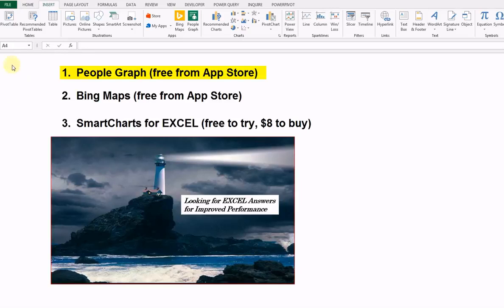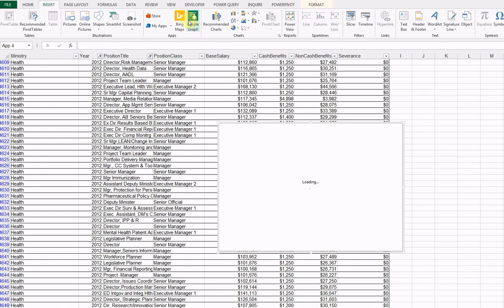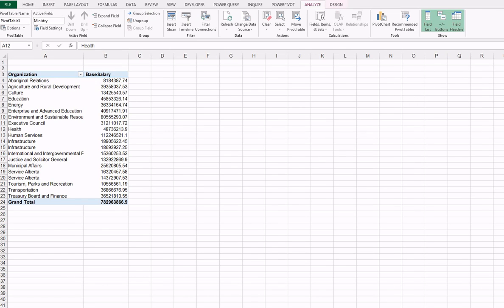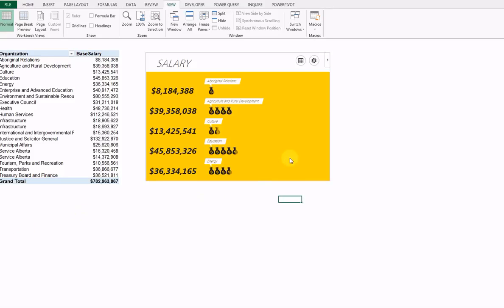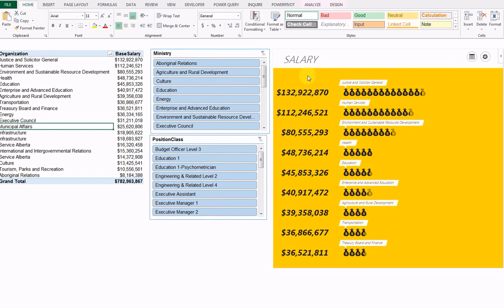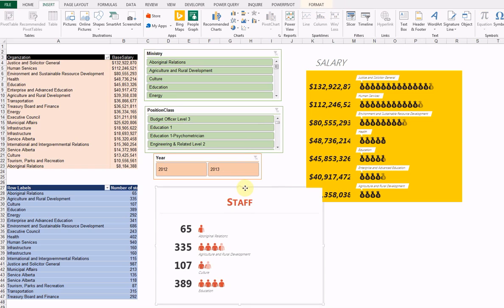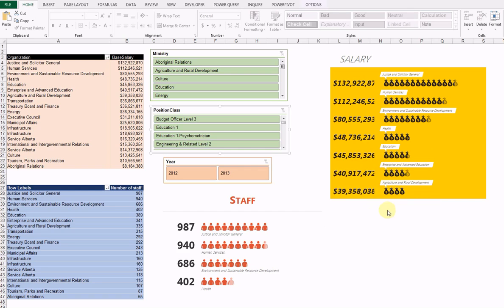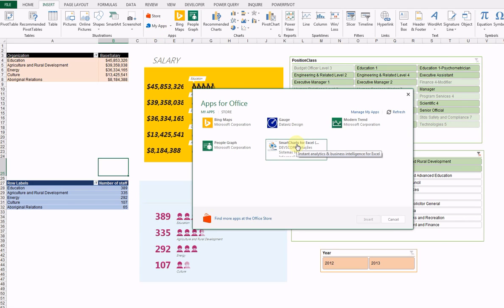EXCEL Apps 1 How to Use EXCEL People Graph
This is part 1 of a 3 video set on EXCEL apps (People Graph, Bing Maps and SmartChart) available through the Microsoft app store.
PART 1. People Graph
This app is ideal for creating some simple infographics, using summary data. In this demo I show you the basic "how to" steps. These apps are easy to install and use, but not a replacement for the more powerful and flexible tools like Power View, Power Map.
I create a single product which could be saved as a static image and printed or embedded into a report. I also created a dynamic dashboard with multiple tables and charts, which can be filtered using slicers.
If you are interested in more details about linking slicers, I have a video specific to that topic in another training channel which covers many basic and advanced tips for EXCEL dashboards and maps.